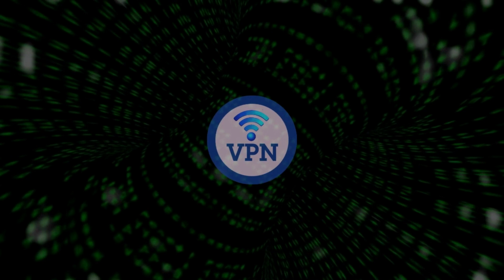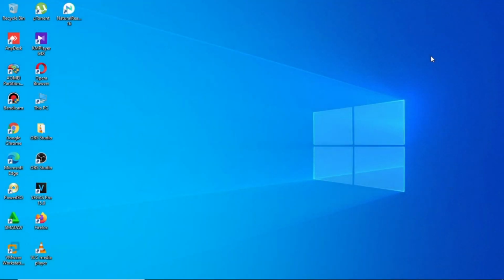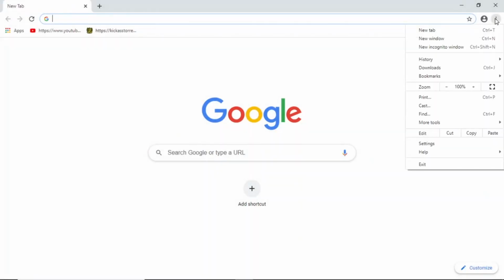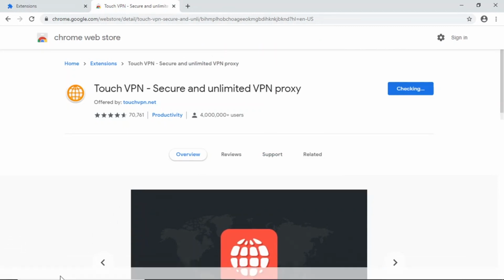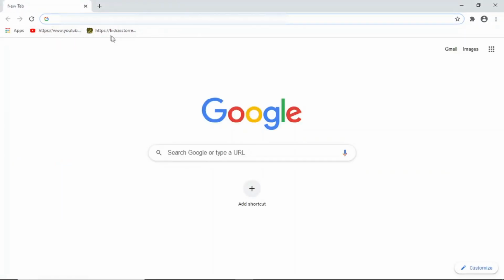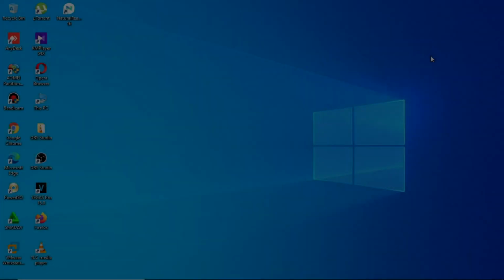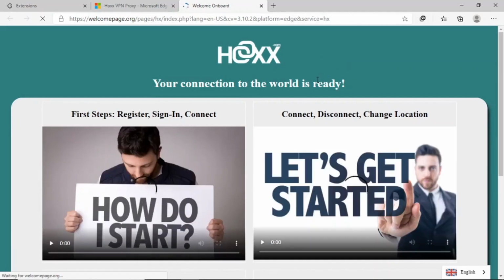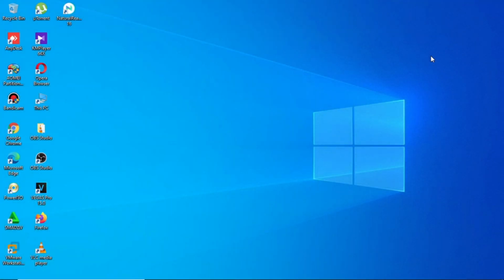What is a VPN | VPN in Browsers | VPN Extension | Free VPN | Bit Box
A virtual private network, or VPN, is an encrypted connection over the Internet from a device to a network. The encrypted connection helps ensure that sensitive data is safely transmitted. By using a VPN, we can access any restricted websites. And anyone can browse internet virtually from a different country.

So, Here BitBox has come to you with a short tutorial about VPN and Best VPN Extensions.
In this, we covered various doubts that we may have. Such as,
- Purpose of VPN
- What is VPN Extension?
- Use of free VPN in Browsers like Google Chrome, Microsoft Edge, Opera, Firefox etc.

0:08 Introduction
0:24 What is a VPN?
1:17 Purpose of VPN
1:53 VPN in Browsers
2:13 What is an Extension?
3:28 Install VPN in Chrome
7:31 Access Restricted Websites
8:42 Install VPN in Microsoft Edge
11:49 Summary